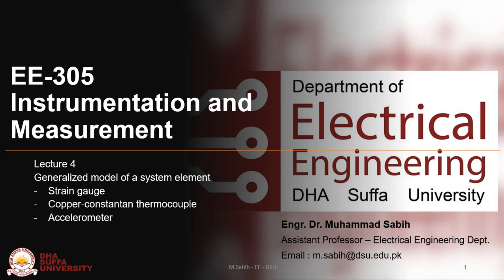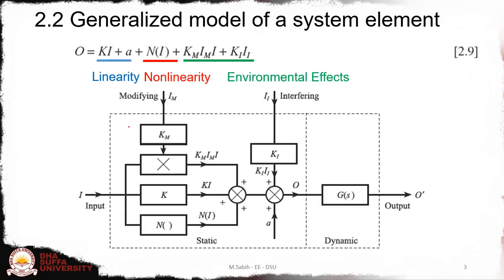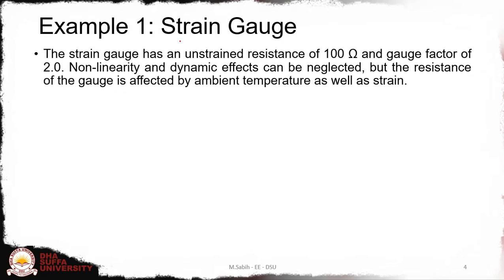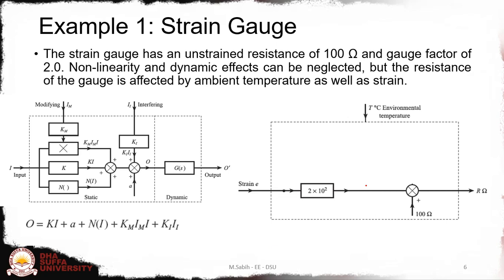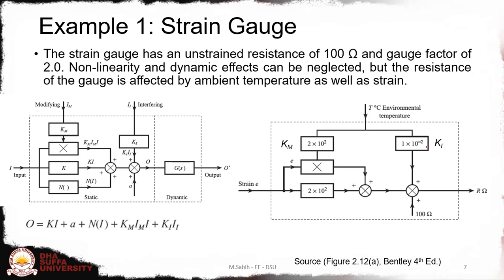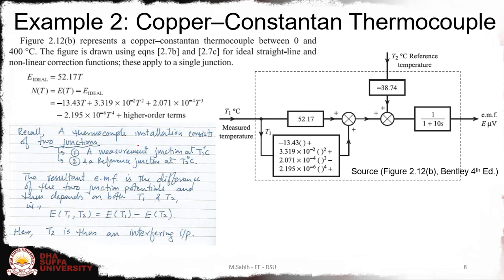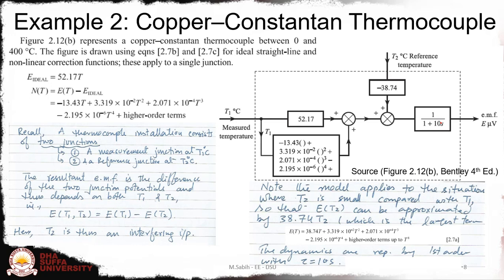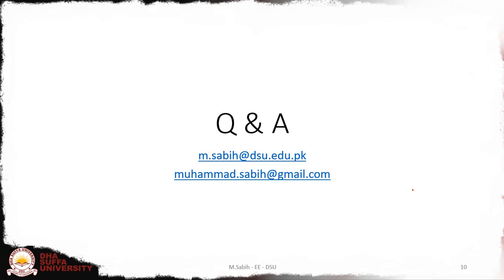Instrumentation and Measurement Lec 4 - Modelling of Sensors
Generalized model of a system element
Model of Strain gauge
Model of Copper-constantan thermocouple
Model of Accelerometer